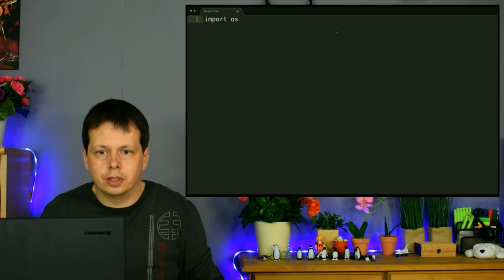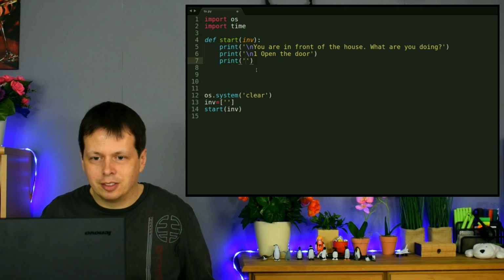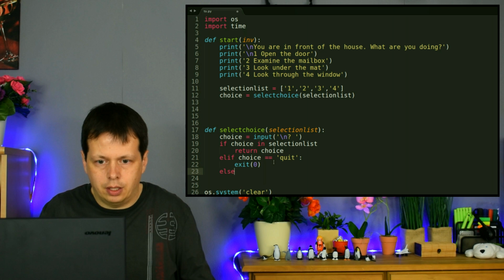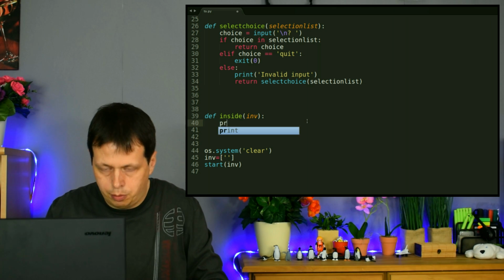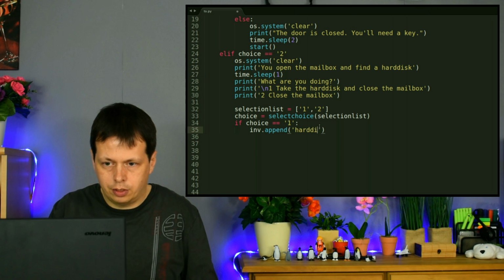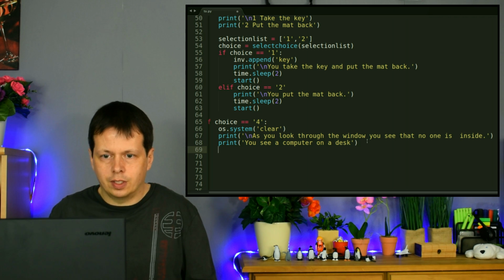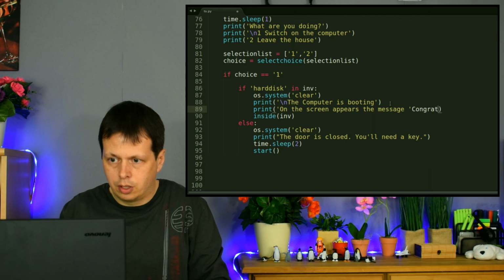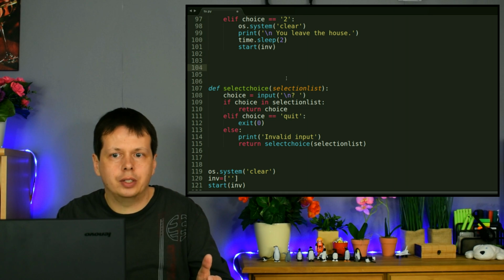ASMR How to Program a Text Adventure [Tutorial] [Python]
Please note: This is an intentional ASMR video. I recommend to use headphones.

Thanks Troy!